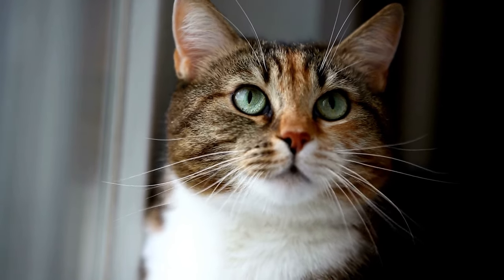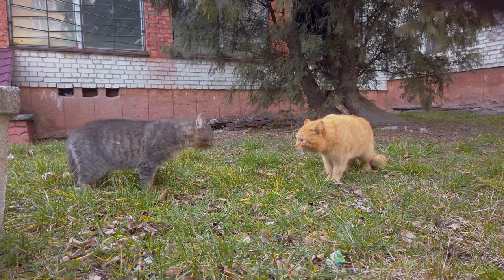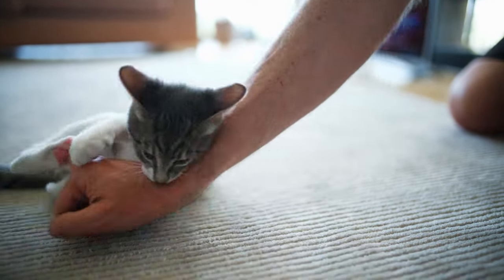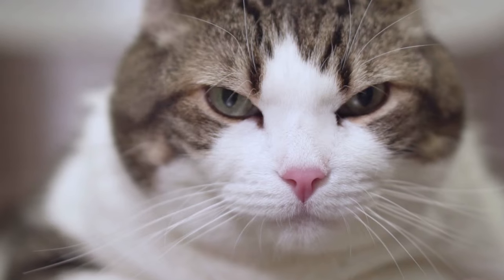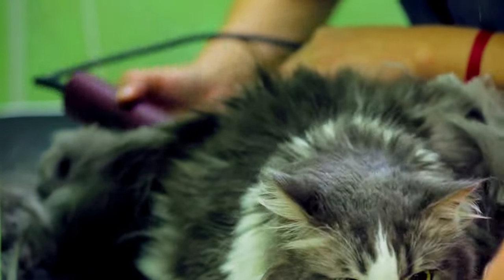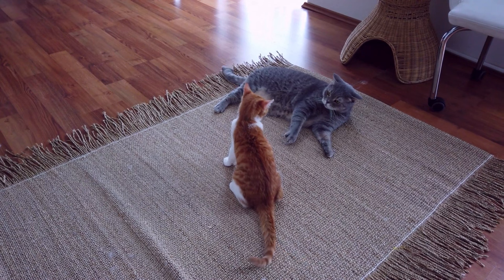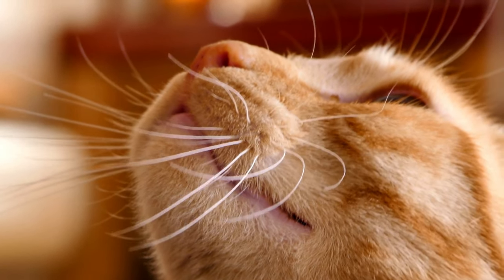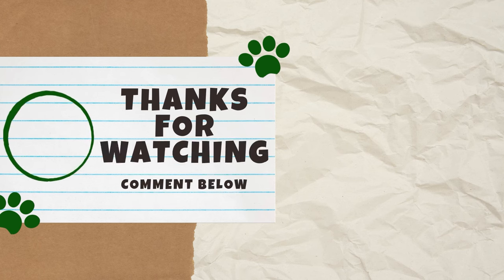Why is My Cat Aggressive Towards Me? (How to Solve It)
If your cat is biting or attacking you or other people, figuring out how to stop the aggression can seem daunting. But the good news is that no matter the reason, cat aggression is treatable. The key is to figure out the underlying cause. PRODUCT LINKS ⬇️⬇️⬇️

There, you will find the sources for this video.

The Purring Journal is a participant in the Relievet Affiliate Program, which is an affiliate advertising programs designed to provide a means for sites to earn commissions, at no cost to you, by advertising and linking to Relievet.com. I only affiliate with products that I truly enjoy or find helpful, and commissions help support this blog.

The Purring Journal is NOT in the medical field. Use the information presented in this video at your own risk. ALWAYS seek medical advice from licensed veterinarians. The Purring Journal assumes no liability for injury to you or your pet incurred by following these instructions.

ABOUT US

ATTRIBUTION

SONGS

Main Song: "Don't Ya Bite Now" by Dan Lebowitz
Ad Song: "All the Fixings" by Zachariah Hickman